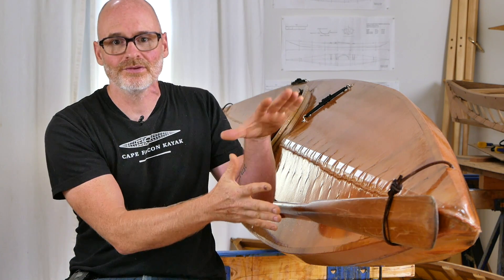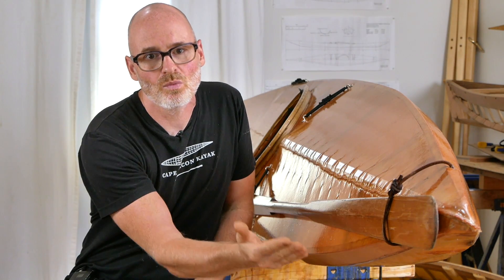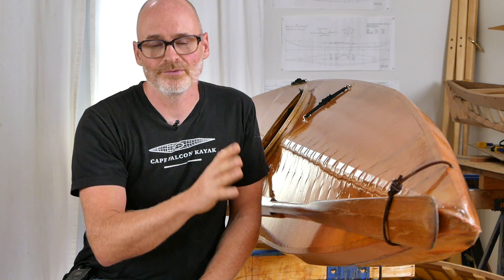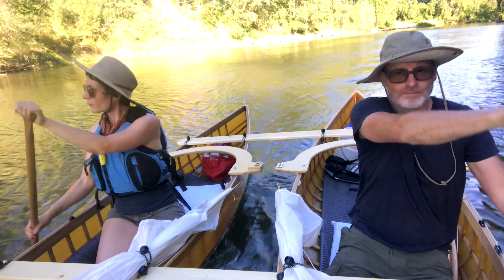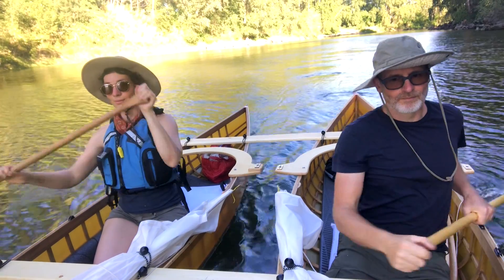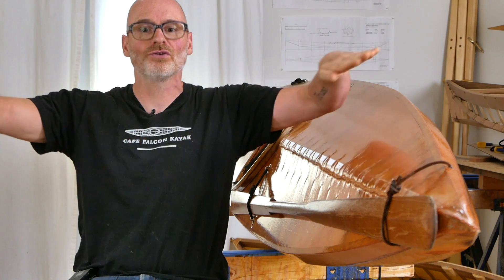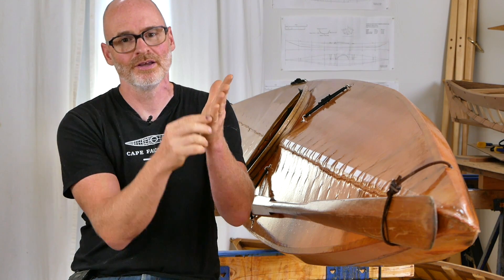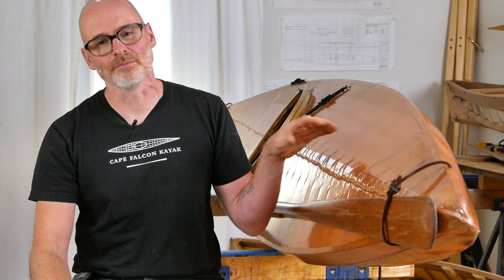How Durable are Skin on Frame Boats?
People ask me constantly about the durability and longevity of skin on frame boats.  In this video I share my perspective from over 20 years of skin on frame boatbuilding. For more skin on frame resources, kits, plans, and videos where we post daily photos and videos of what we are working on in the shop!